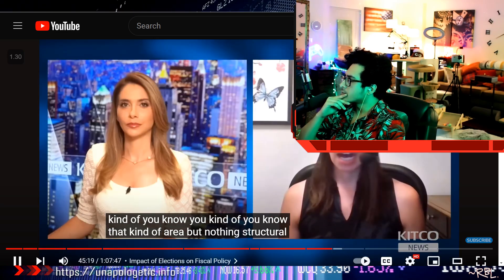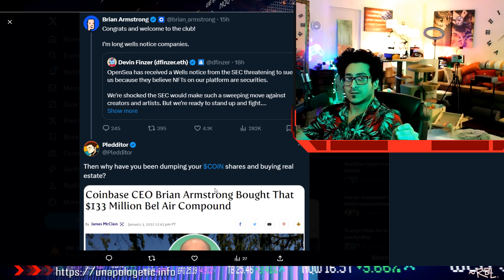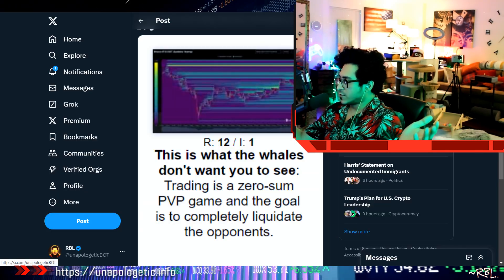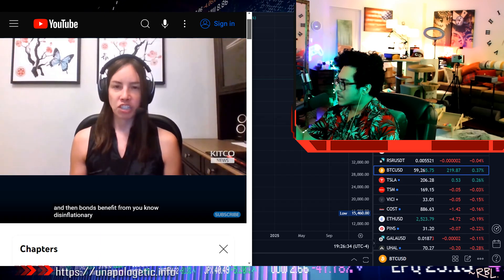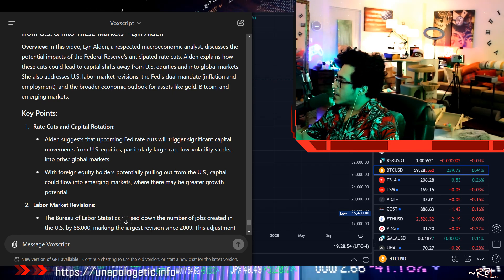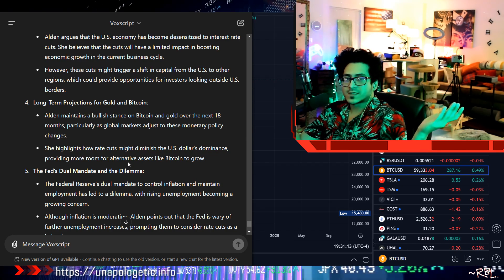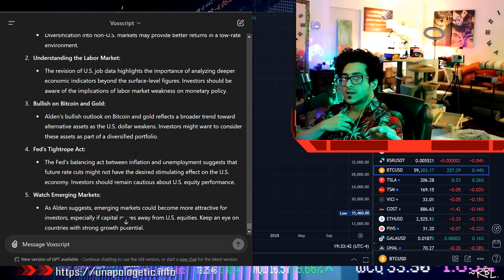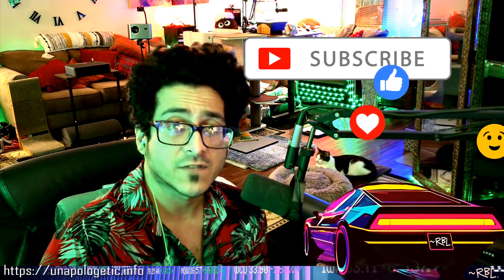The Fed’s Dangerous Next Moves: Lyn Alden’s Urgent Warning!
In this video, the creator discusses Lyn Alden’s insights on the potential impact of upcoming Federal Reserve rate cuts. Alden, known for her sharp analysis, suggests that these rate cuts could trigger significant changes in the market...

Sign up & we both get bonus :)

Deposit ANY AMOUNT and get Free Shares!